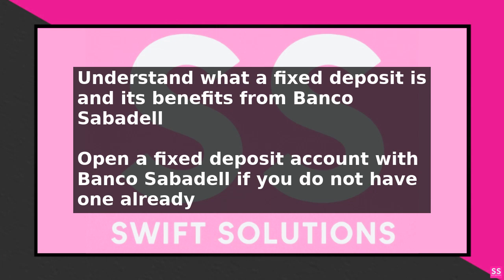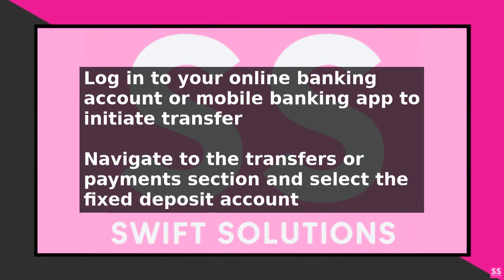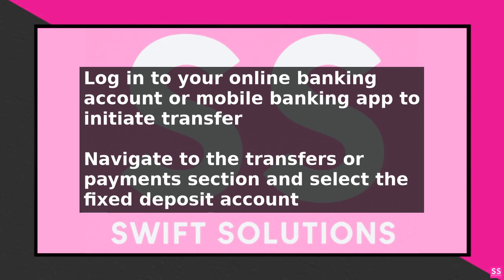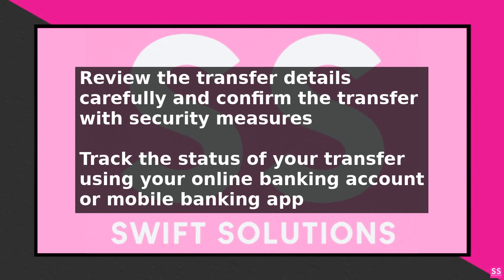How To Transfer Money Using Banco Sabadell Fixed Deposit (2025)